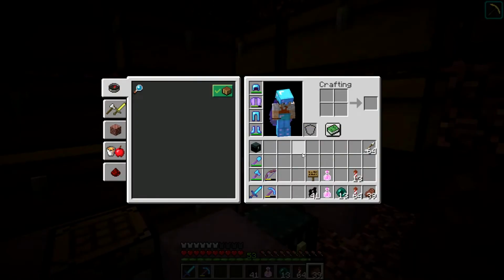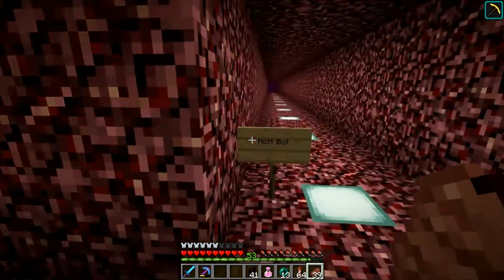Diamond Society S3, Ep 31, Nether Hub progress, and Trial intimidation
Due to the rising pressure of a looming trial, (for crimese we didn't commit) we need to take matters into our own hands.

xxxxxxxxxxxxxxxxxxxxxxxxxxxxxxxxxxxxxxxxxxxxxxxxxxxxxxxxxxxxxx